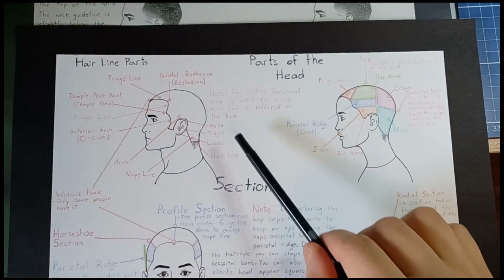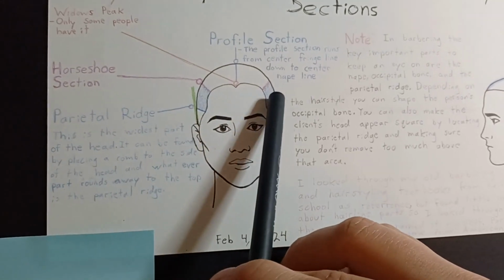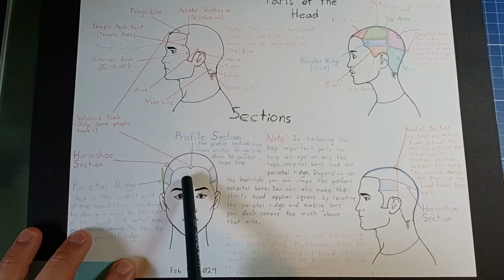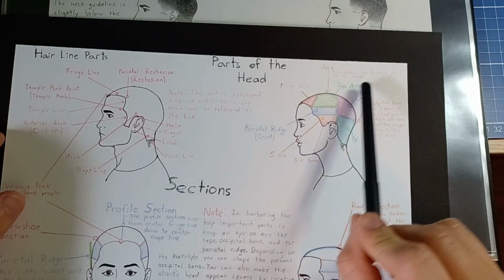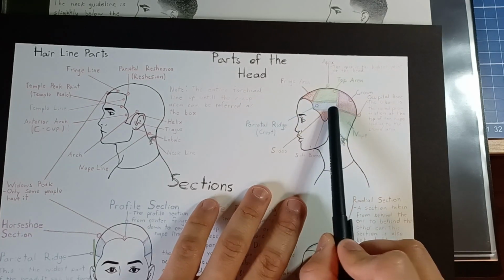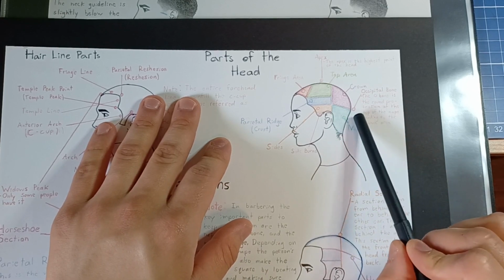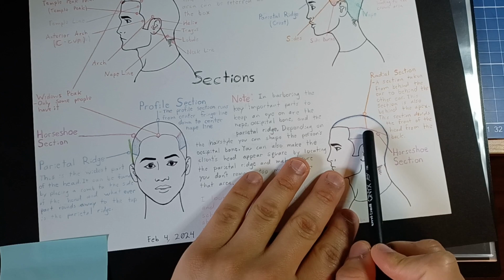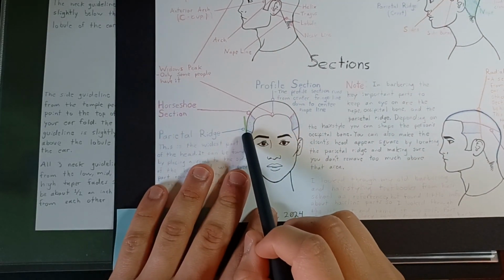Head Parts for Barbers and Hairstylists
I'll be discussing parts of the head for barbers and hairstylists. I hope this video was helpful.